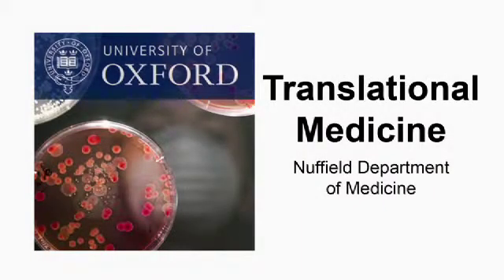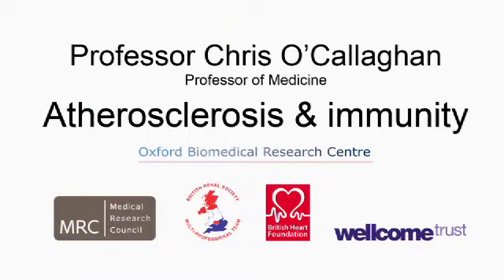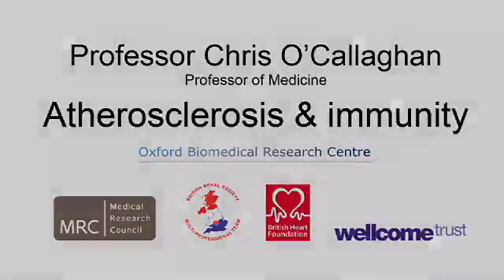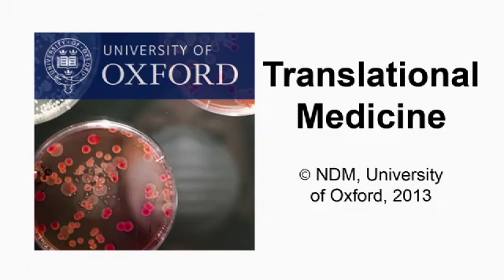Chris O'Callaghan: Atherosclerosis & immunity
The accumulation of fat in the arteries, such as cholesterol, can cause a thickening of the artery wall known as atherosclerosis. Professor Chris O'Callaghan is researching the role of the innate immune system in atherosclerosis to better understand immune responses to vascular disease. This may lead to improved treatments.

Atherosclerosis is the most important cause of death worldwide. It is caused by the accumulation of both fatty material and immune cells. Over time, these set up an inflammatory reaction which causes a lot of damage to the blood vessel wall. Although we do have good therapies designed to lower the levels of fatty material, we haven't any therapies specifically designed to target the effect of the immune system. Professor O'Callaghan's group is working towards developing such therapies.